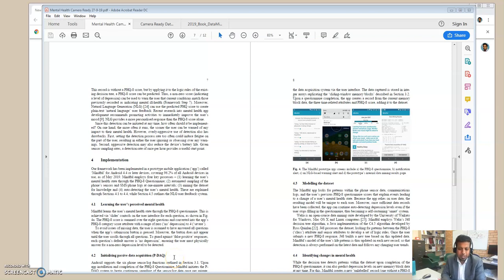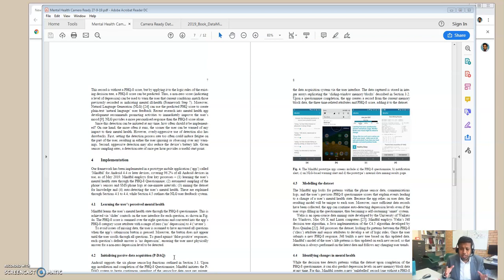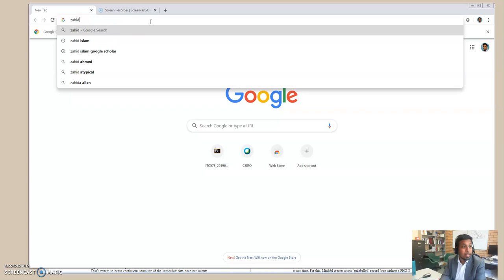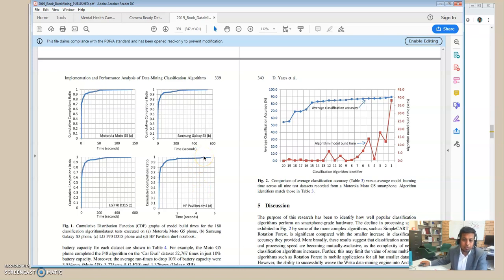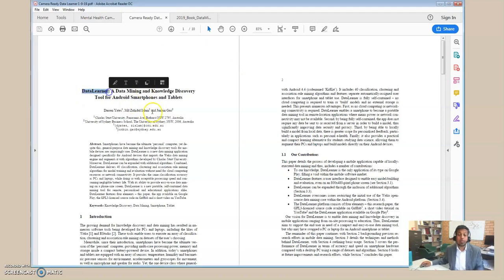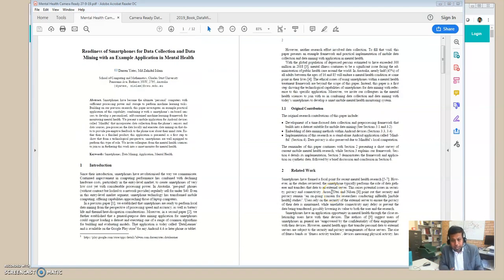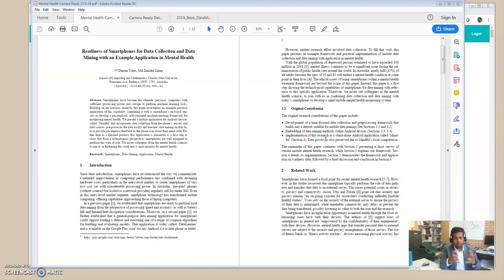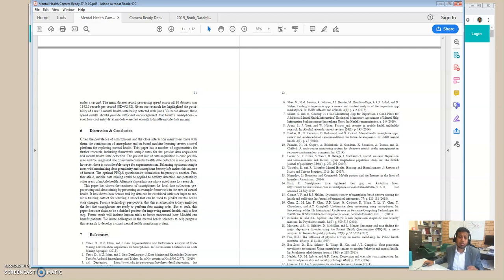Data Mining on Smartphones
Associate Professor Zahid Islam of Charles Sturt University Australia presents their data-mining apps for android smartphones. The DataLearner app is freely available from google play and the preprints of the papers discussed in the video are freely downloadable from the following web links:

Yates, D., and Islam, M. Z. (2019): Readiness of Smartphones for Data Collection and Data Mining with an Example Application in Mental Health, In Proc. of the 17th Australasian Data Mining Conference (AusDM 2019), Adelaide, Australia, December 2-5, 2019, Le T. et al. (eds) Data Mining, AusDM 2019, Communication in Computer and Information Science, Vol. 1127, pg. 235-246, Springer, Singapore.

Yates, D., Islam, M. Z., and Gao, J. (2019): DataLearner: A Data Mining and Knowledge Discovery Tool for Android Smartphones and Tablets, In Proc. of the 15th International Conference on Advanced Data Mining and Applications (ADMA 2019), pg. 828-838, J. Li et al. (Eds.): ADMA 2019, LNAI 11888, Dalian, China, 21 - 23 November, 2019